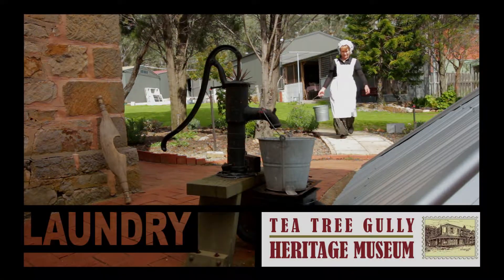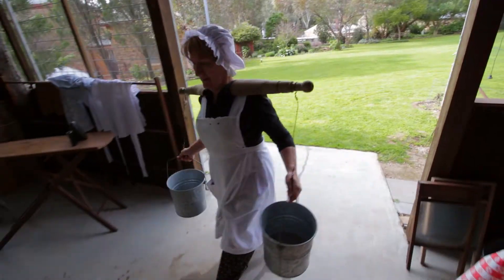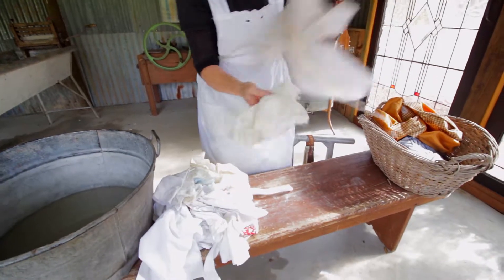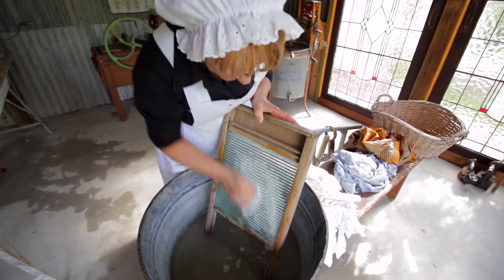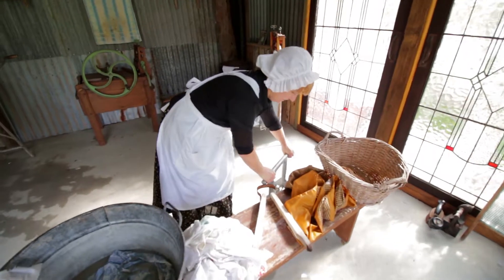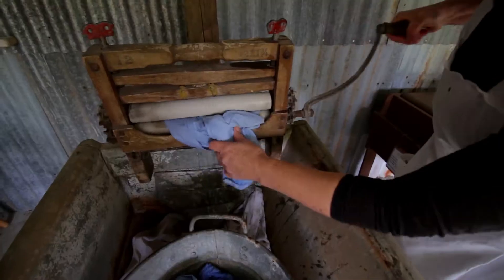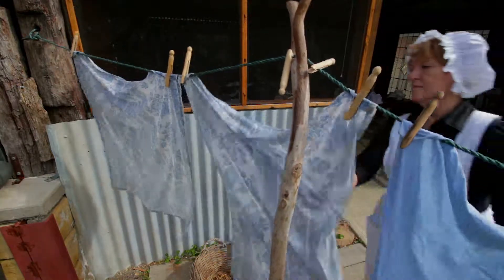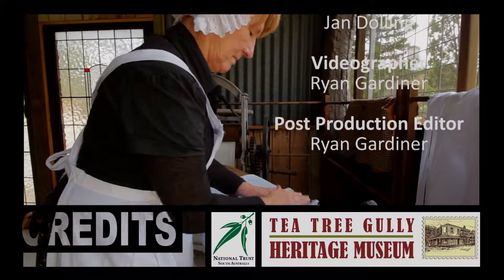laundry 1080P 45Mbps 23 976fps FINAL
Tea Tree Gully Heritage Museum - lifestyles in the late 1800s.
In this video watch Lottie, the laundry maid, as she shows how much work was involved in doing the family washing.